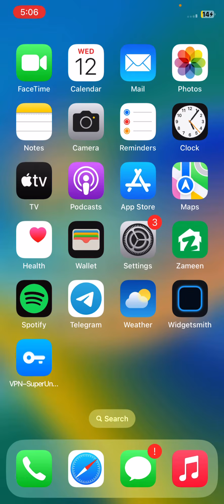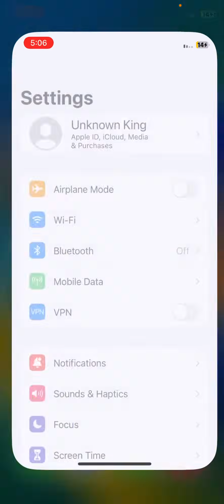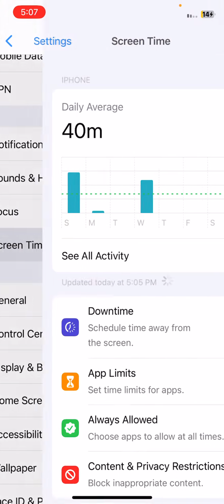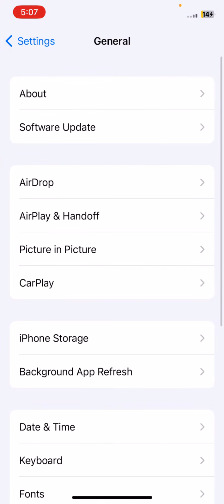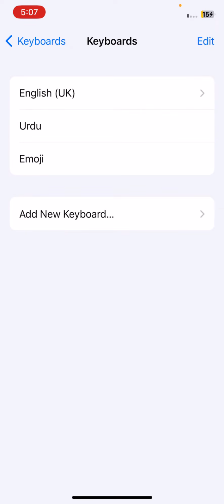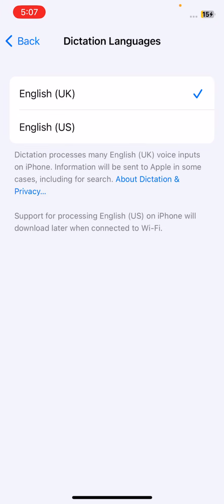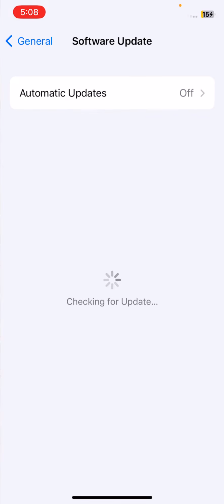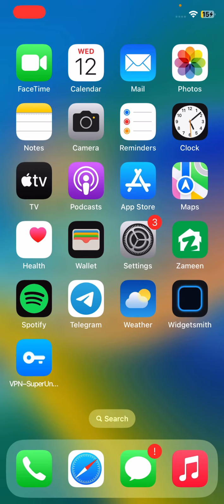How To Fix iPhone Dictation Not Working iOS 16 Updated